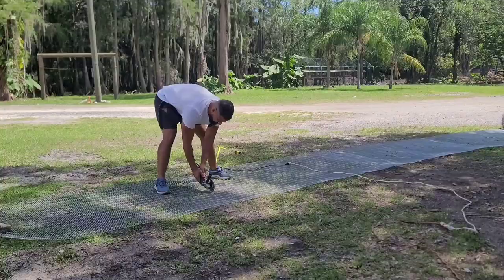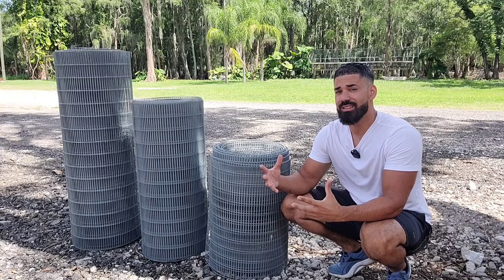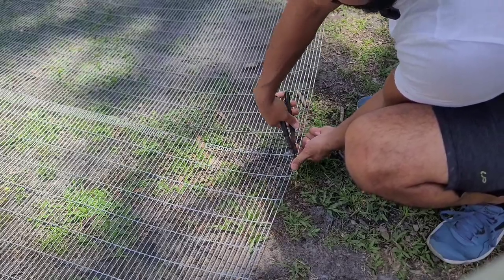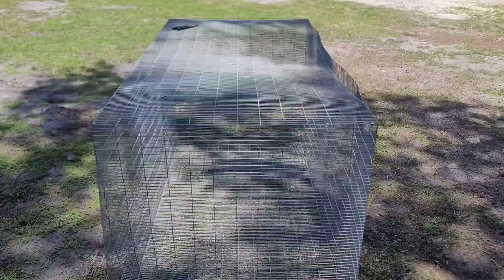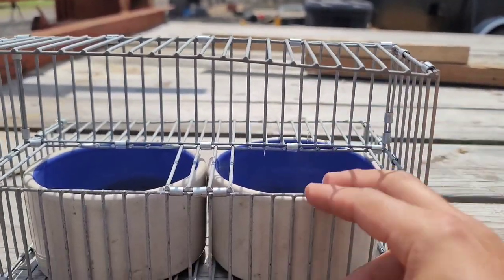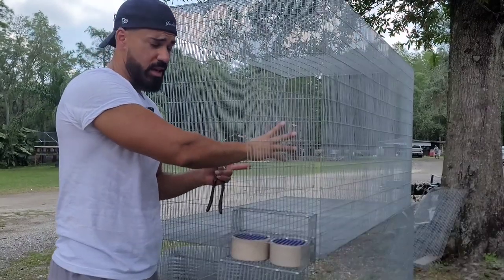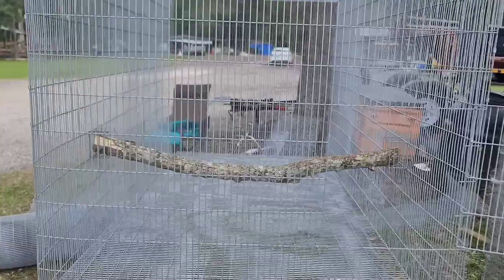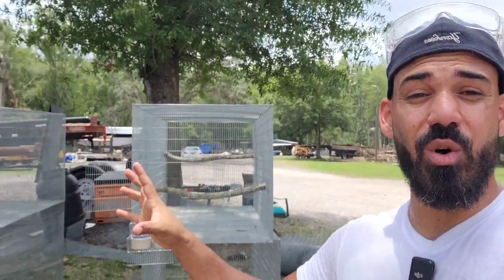How to build a BIRD CAGE / FLIGHT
Today ill be showing you how to build a bird cage or flight for any species of bird.